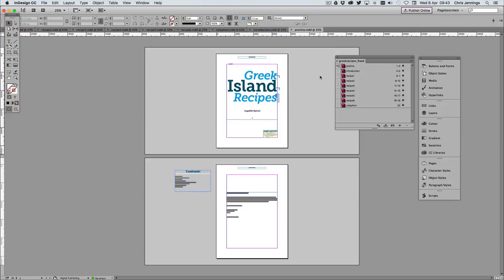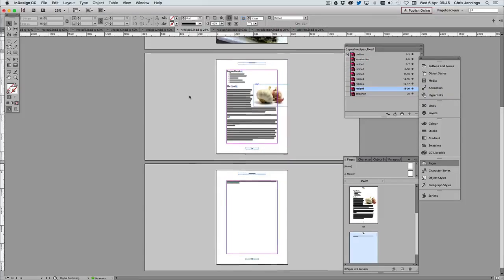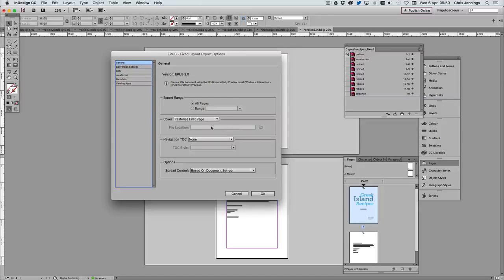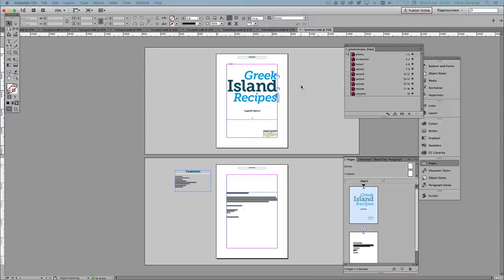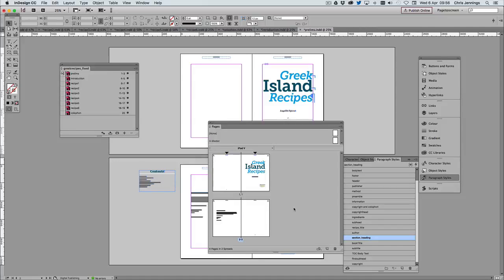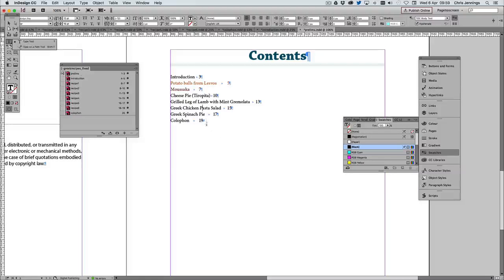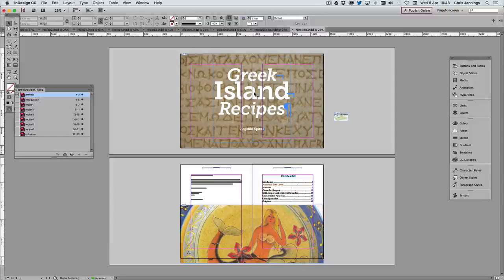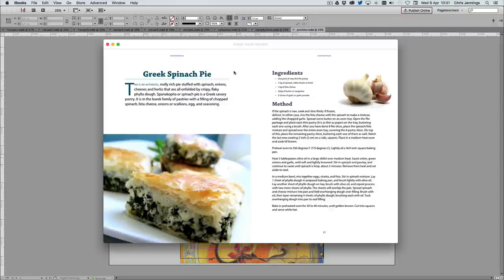Making a Fixed Layout ePub from Recipes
After making a reflowable version of the eBook, we now look at the differences with a fixed-layout version. We also investigate using multimedia.